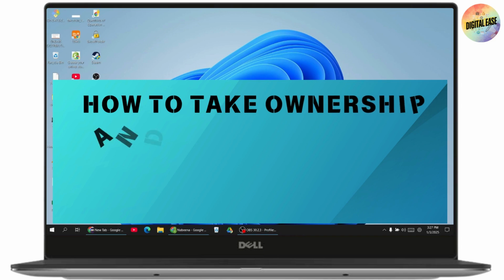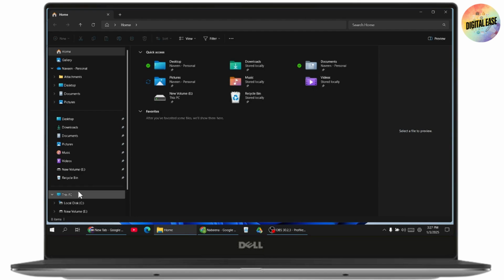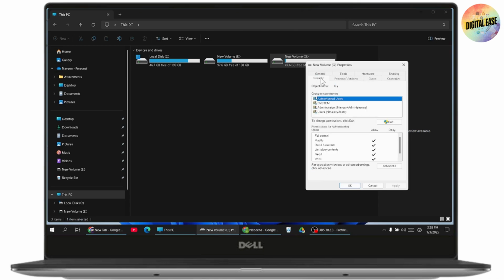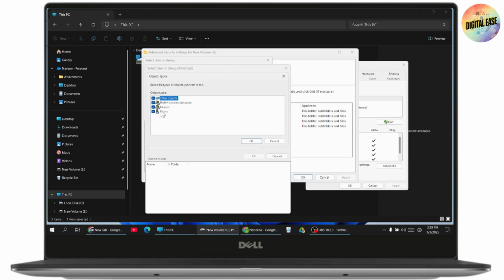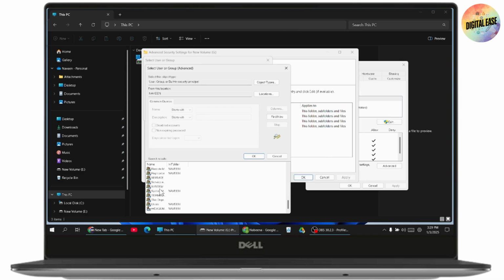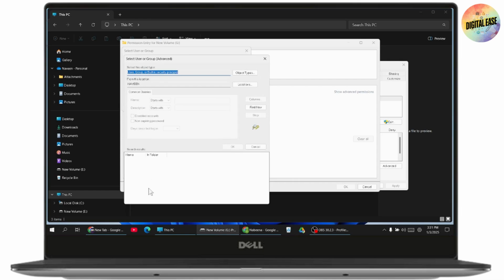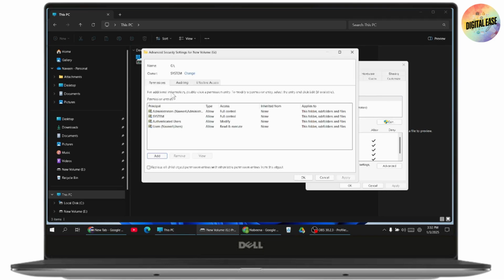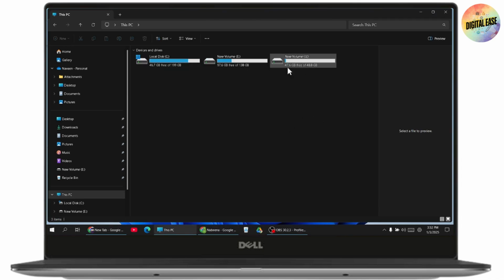How To Take Ownership And Grant Permissions Of Entire Hard Drive In Windows 10 PC Or Laptop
How to take ownership of a hard drive in Windows 10?
How do I grant full permissions in Windows 10?
How to enable take ownership in Windows 10?
How do I grant permission to a hard drive?
Access hard drive from another computer on network Windows 10

Welcome to our step-by-step guide on how to take ownership and grant permissions for an entire hard drive in Windows 10! In this video, we’ll show you how to access and manage ownership and permissions on your hard drives to ensure full control.

0:00 - Introduction
0:10 - Opening File Explorer and Accessing "This PC"
0:20 - Right-Clicking on the Drive and Opening Properties
0:30 - Navigating to Security and Accessing Advanced Settings
0:45 - Changing the Owner and Selecting User
1:05 - Adding Permissions and Choosing Object Types
1:20 - Selecting Permissions (Full Control) and Applying Changes
1:45 - Conclusion